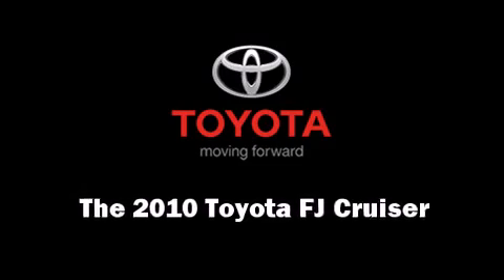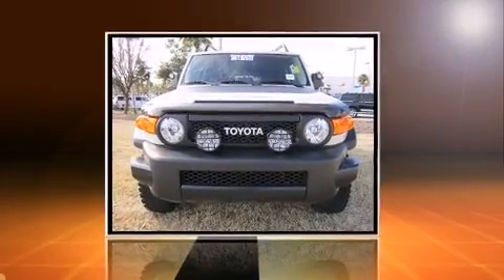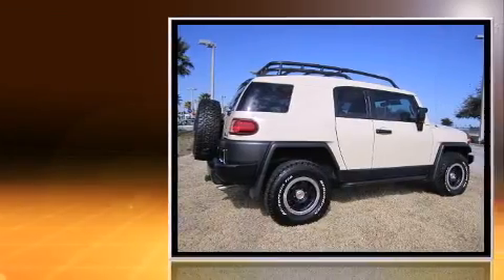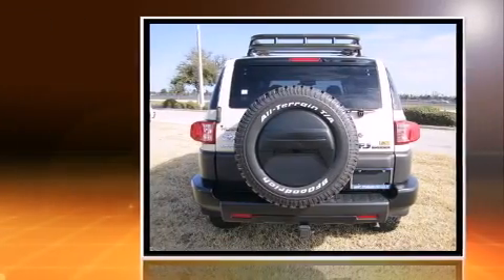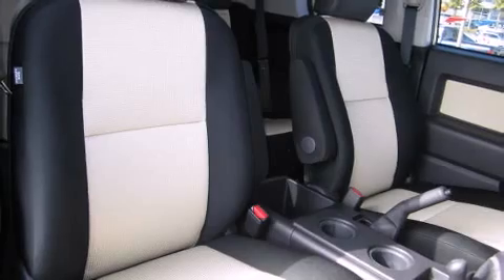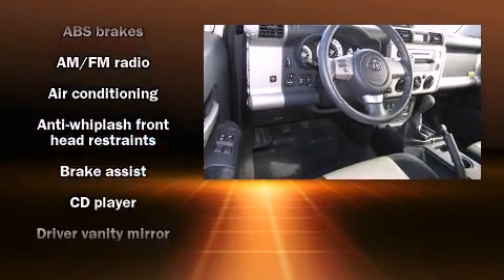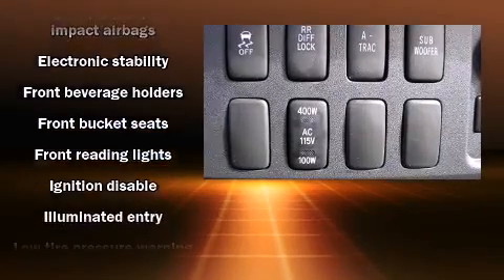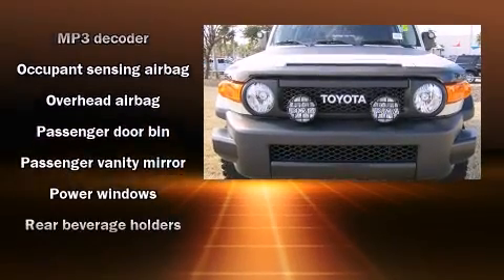2010 Toyota FJ Cruiser Less than 7,000 Miles!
1420 N. Tomoka Farms Rd.

You're going to love the 2010 Toyota FJ Cruiser. With less than 10,000 miles on the odometer, this 4 door sport utility vehicle prioritizes comfort, safety and convenience. It features a standard transmission, 4-wheel drive, and a 4 liter 6 cylinder engine. Toyota prioritized comfort and style by including: 1-touch window functionality, variably intermittent wipers, air conditioning, tilt steering wheel, skid plates, power windows, and much more. Toyota ensures the safety and security of its passengers with equipment such as: head curtain airbags, front SIDE impact airbags, traction control, anti-whiplash front head restraints, ignition disabling, and 4 wheel disc brakes with ABS. Brake assist technology provides extra pressure when applying the brakes. We pride ourselves in the quality that we offer on all of our vehicles. Please don't hesitate to give us a call.